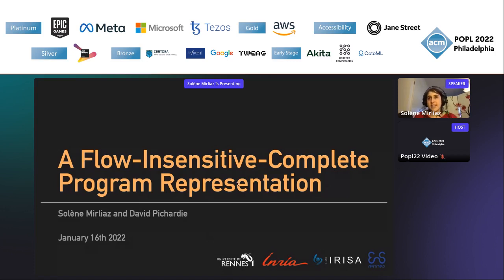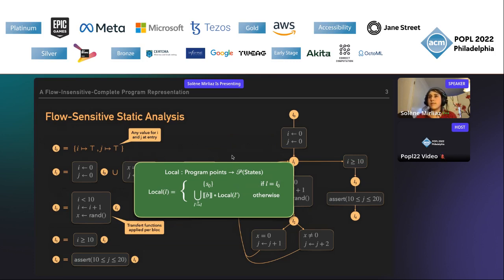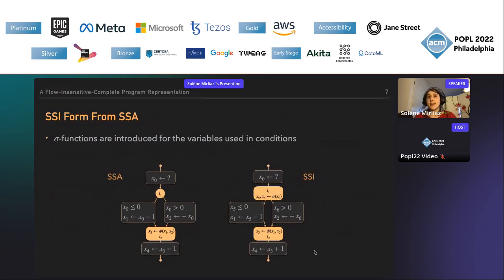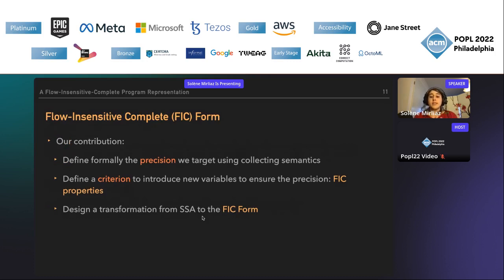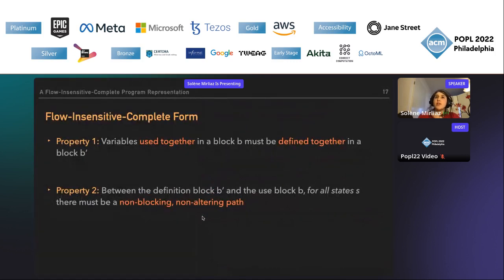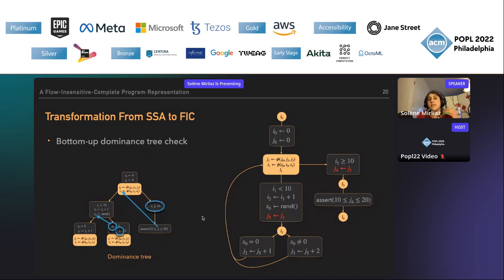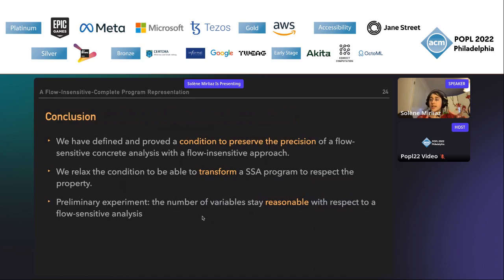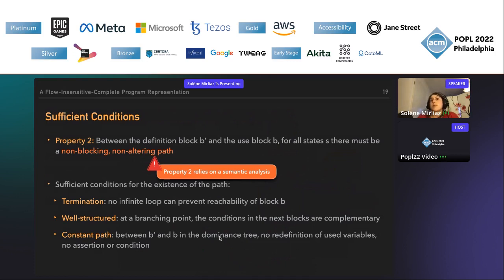[VMCAI'22] A Flow-Insensitive-Complete Program Representation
Title:[VMCAI'22] A Flow-Insensitive-Complete Program Representation

Authors:Solene Mirliaz, David Pichardie

Description:When designing a static analysis, choosing between a flow-insensitive or a flow-sensitive analysis often amounts to favor scalability over precision. It is well known than specific program representations can help to reconcile the two objectives at the same time. For example the SSA representation is used in modern compilers to perform a constant propagation analysis flow-insensitively without any loss of precision. \nThis paper proposes a provably correct program transformation that reconciles them for any analysis. We formalize the notion of Flow-Insensitive-Completeness with two collecting semantics and provide a program transformation that permits to analyze a program in a flow insensitive manner without sacrificing the precision we could obtain with a flow sensitive approach.